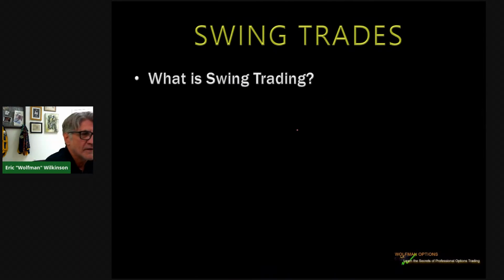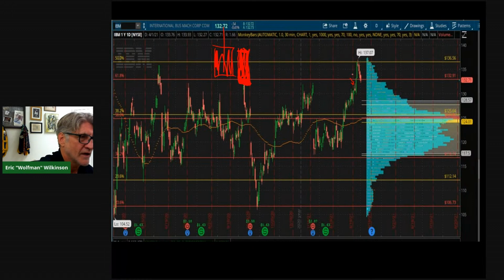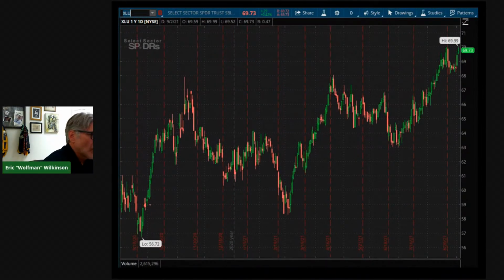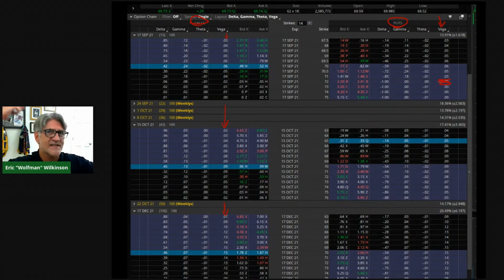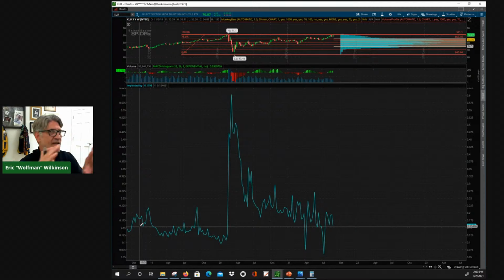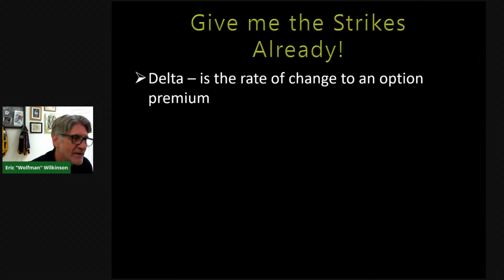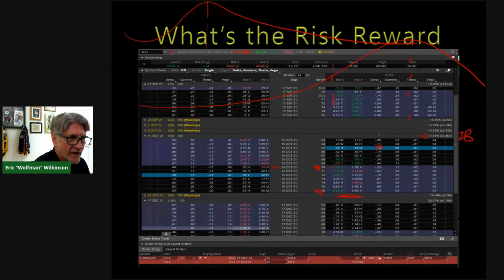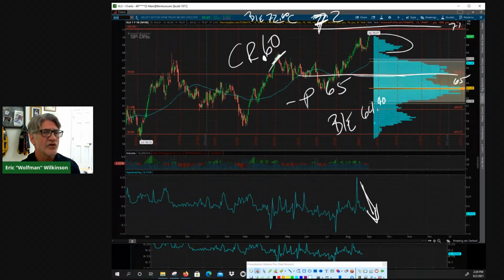Swing Trading Using Options -Sideways Moves- #5. Short Strangle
The Short Strangle is an option strategy that profits when the stock, ETF, or Future stays within a 1 Standard Deviation move in either direction (Market Neutral), when set up properly. The Short Strangle is an unlimited risk strategy that has about a 70% probability of success (when set up according to the guidelines discussed in this video). A Swing Trader, who believes an underlying is going to stay in a tight trading range, will not want to miss out on how to properly build a Short Strangle.

Knowing how to quickly spot the optimal market conditions for the Short Strangle option strategy is paramount but,by the end of this course, you understand options intuitively.  This is why I spend so much time on the when, where, why and how to trade options but especially with the Short Strangle option strategy.  Join Eric "The Wolfman" Wilkinson, former Chicago Board of Trade floor trader and 25 years professional trader, as he will show you how to spot the best time to trade a Short Strangle.